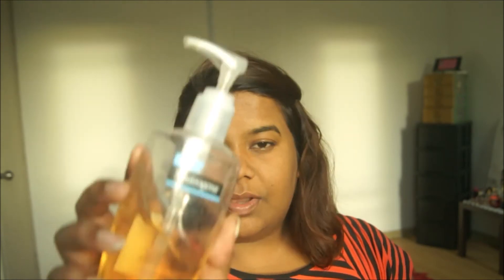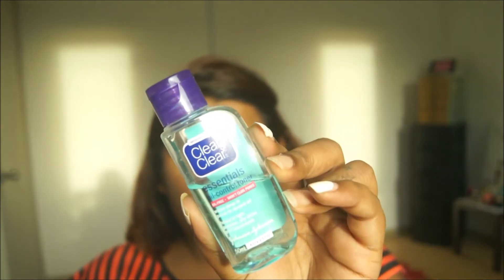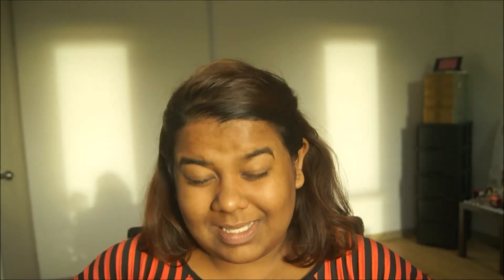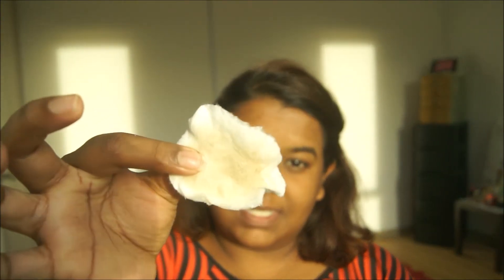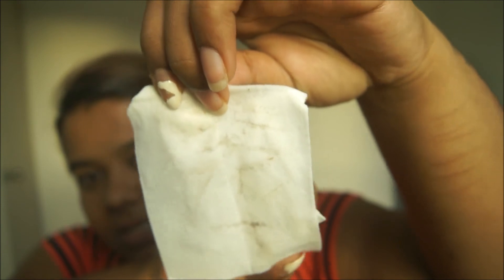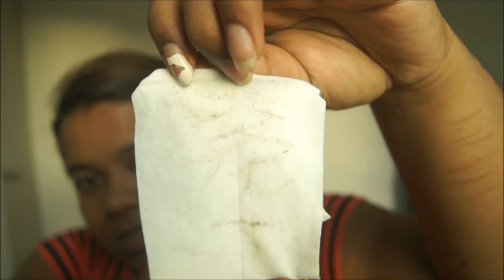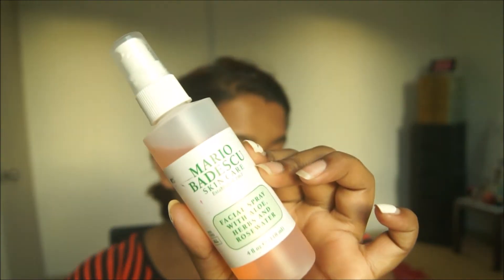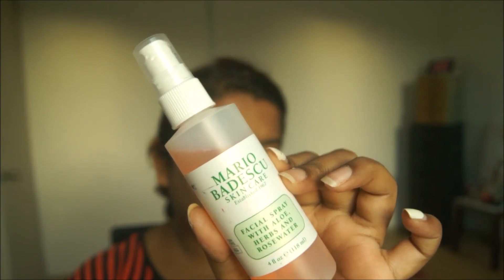Dermaplaning At Home | Ashyy Edward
Hi guys! I have found that Dermaplaning is such an effective way to remove peachfuzz, and dead skin cells from my face, and trully over the past few months I have seen the differences. Being indian, I do have thicker hair follicles, so I have to do this about twice a month and my skin looks great! Please do be EXTRA CAREFUL with the blade and DON'T go over pimples, or irritated parts of the skin. I hope this works for you too!

WHAT IS DERMAPLANING?